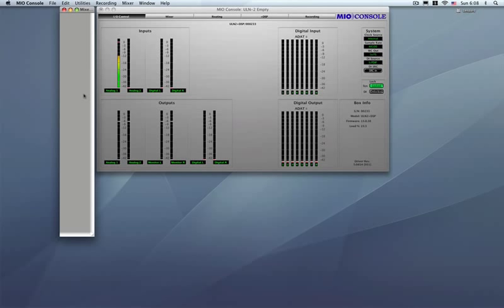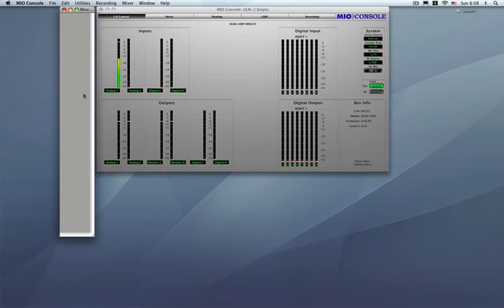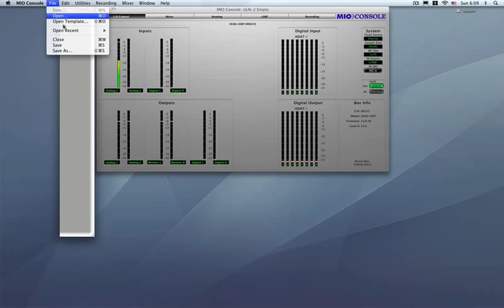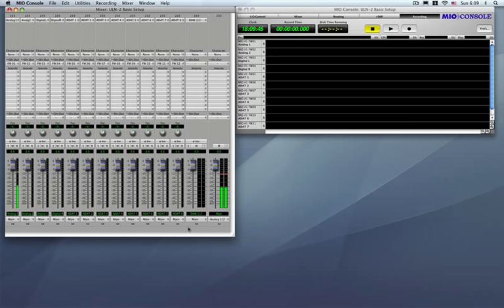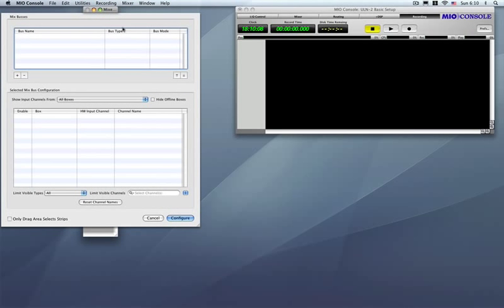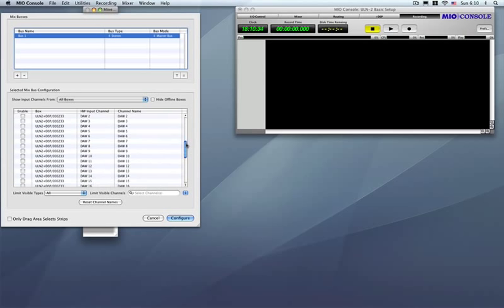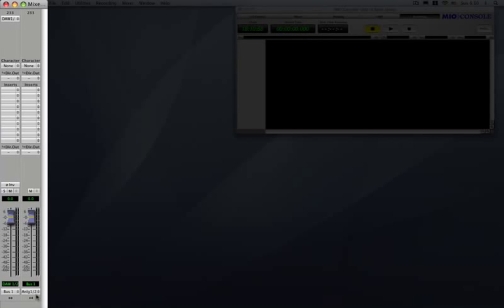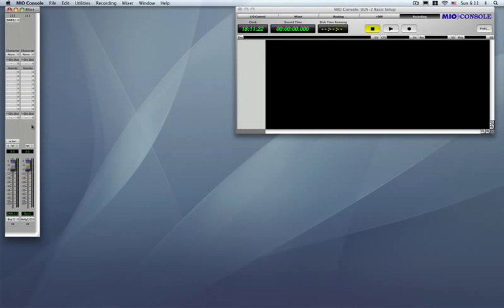Metric Halo v5: Simple Output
Creating a simple output in the v5 mixer. for more information.